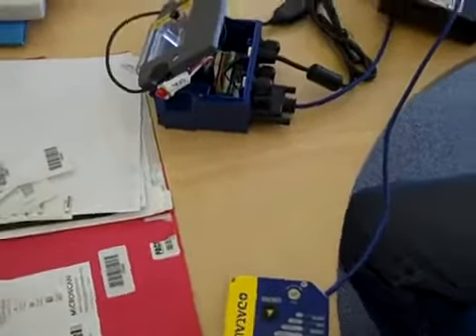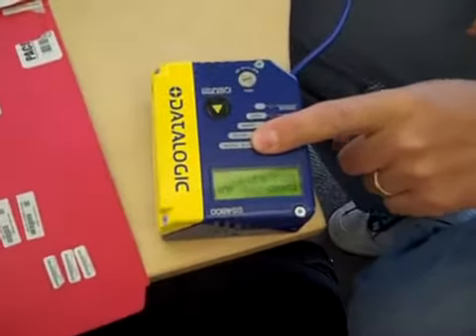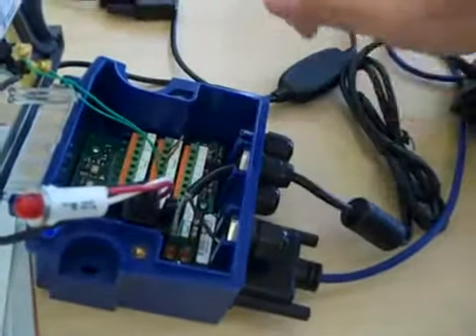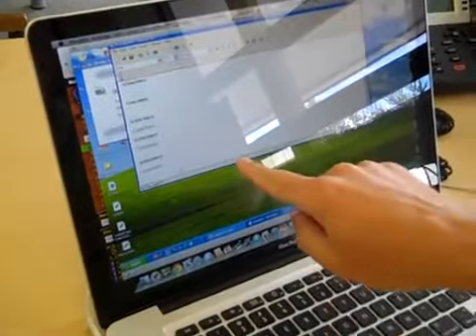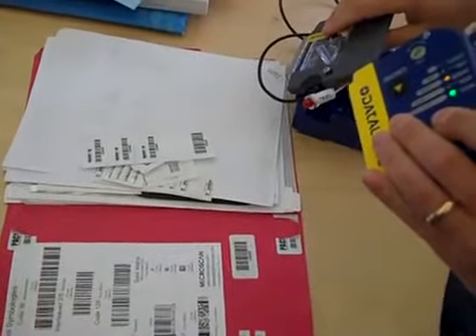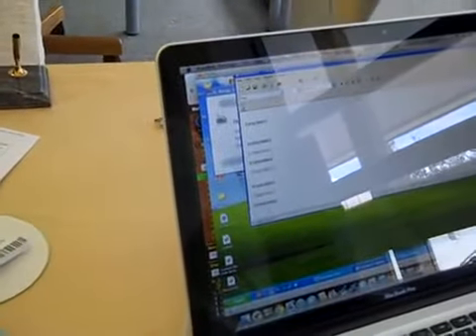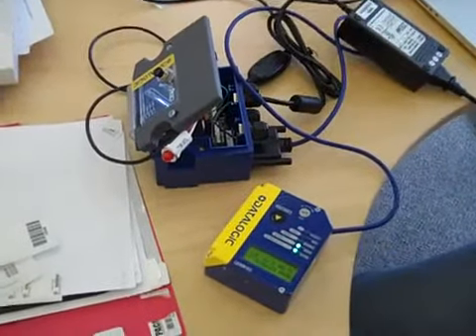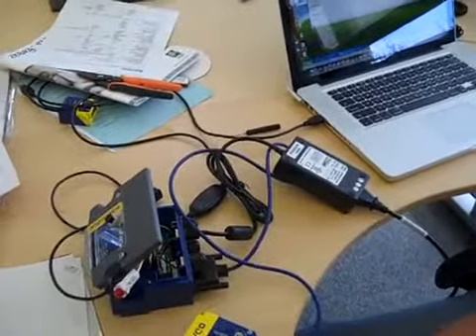Flextronics.mp4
Datalogic fixed mount laser scanner solution